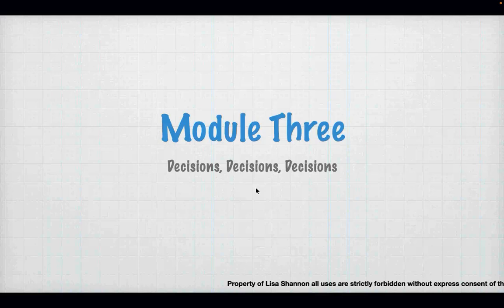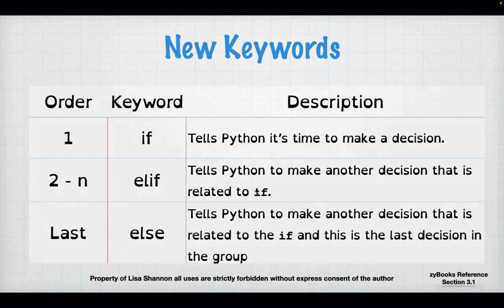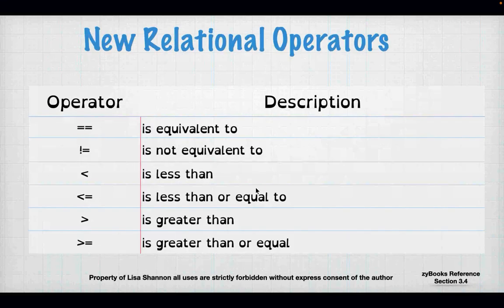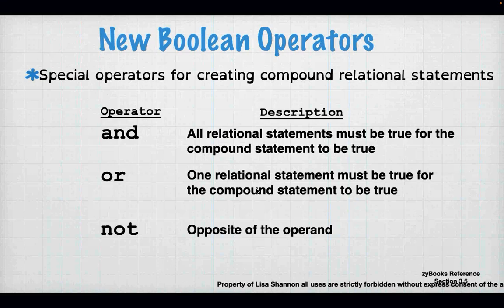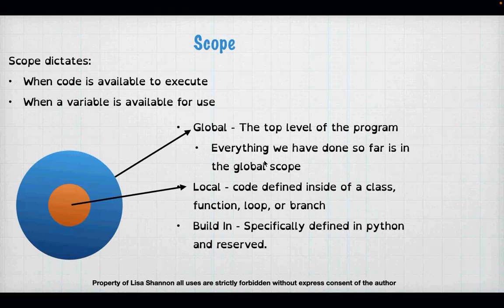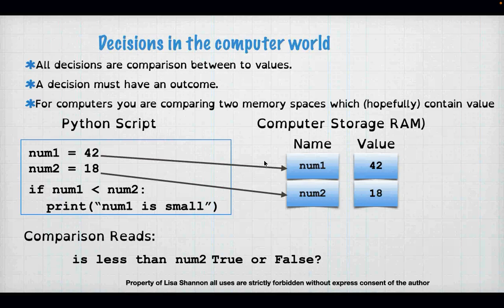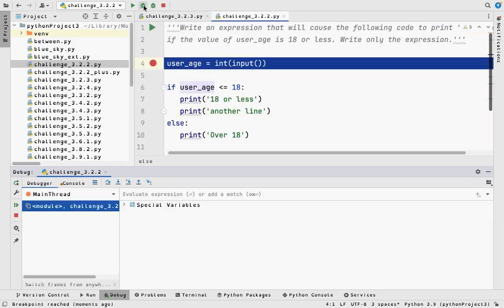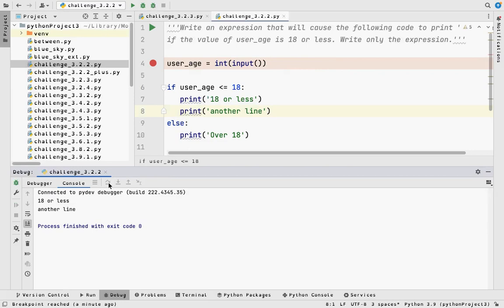SNHU IT 140 Module Three 24EW3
Decisions, Decisions, Decisions.  Did you know that computers are stupid?  Like a light switch, they have two states, on and off.  This video covers zyBooks Module 3 for SNHU IT-140.  We talk about everything if/else/elif (e.g. branching).  We delve into having Python make decisions.  We learn how to translate the question in our heads to questions Python can understand. Below are the links to the scripts used in this video as well as pseudocode for the labs.  For those not my students, please leave any questions you have in the comments.  I will do my best to answer them.  I hope you find this video and the scripts useful.

Lisa

nested.py

** Lab Pseudocode **